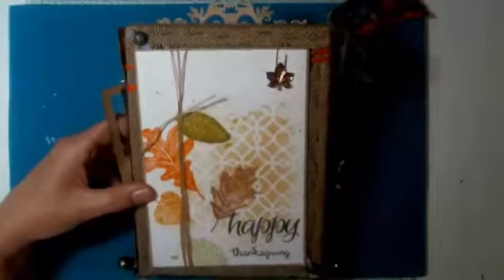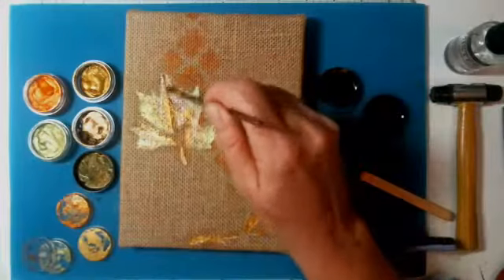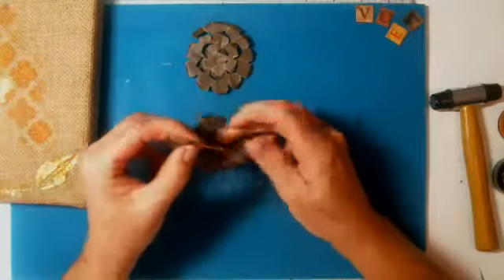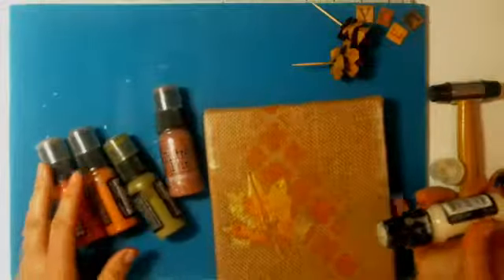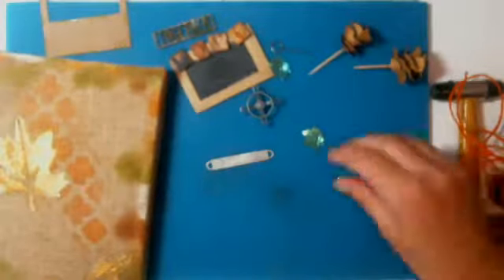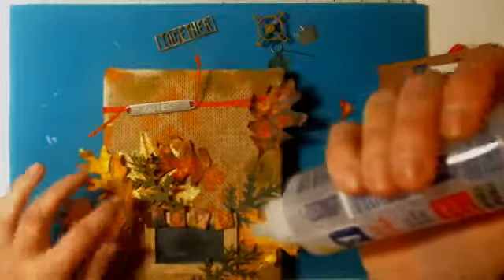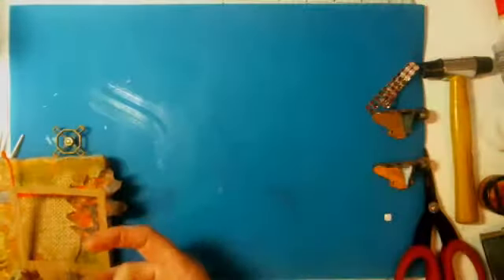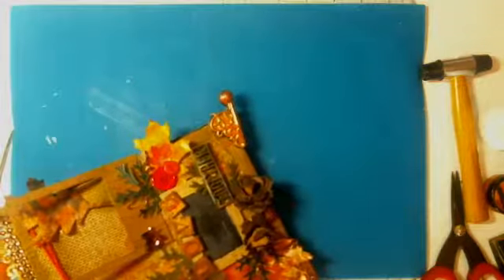Fall Canvas Part 2 of a 3 part project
This is the continuation of our 3 part fall project we started at the campground with our special guest artist Joyce Snelten.